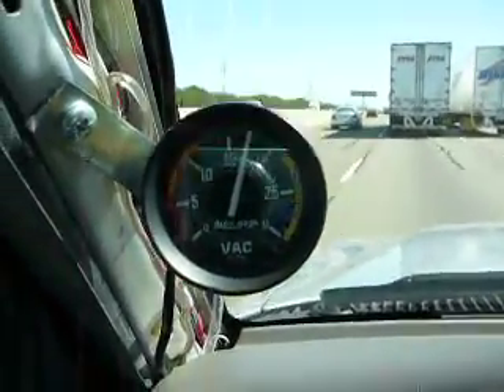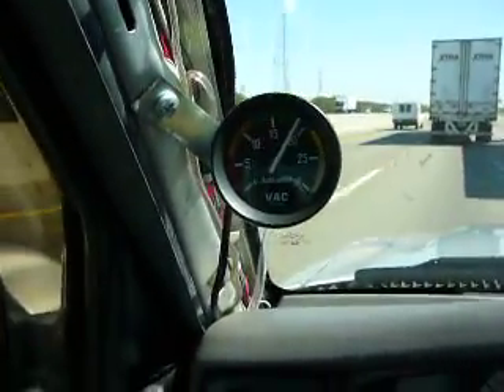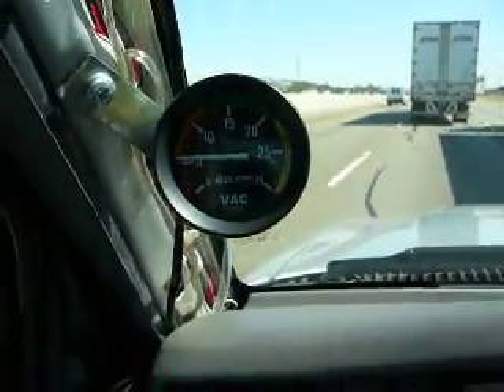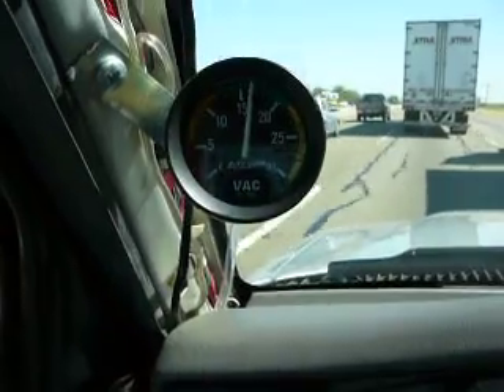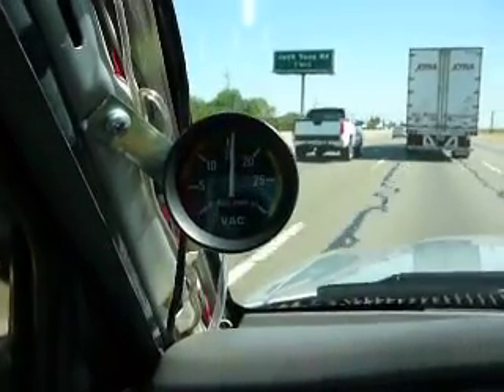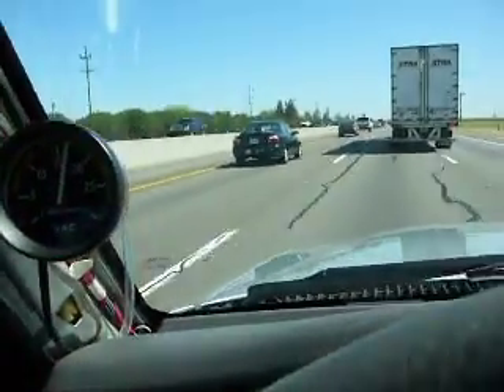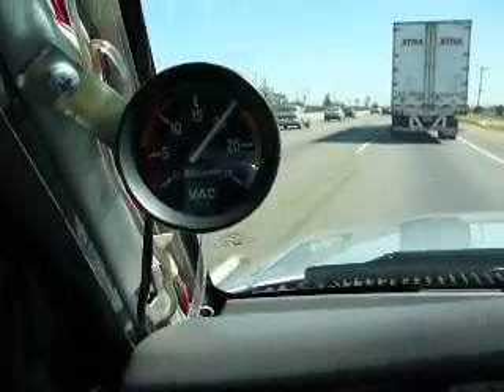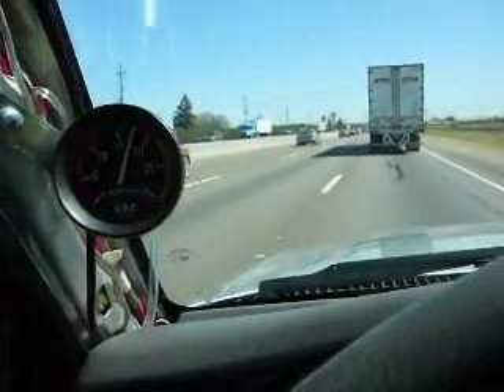Driving with a vacuum guage for fuel efficiency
Just a quick explanation of how I use a vacuum guage to monitor my engines load to get better fuel economy..

Want to learn about other techniques to get the most out of your fuels mileage?    Check out EcoModder.com!